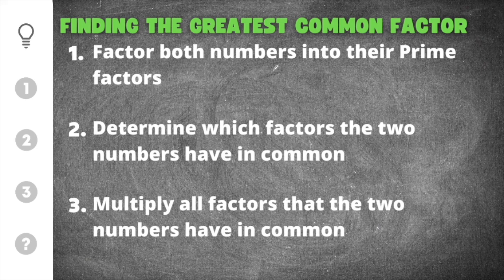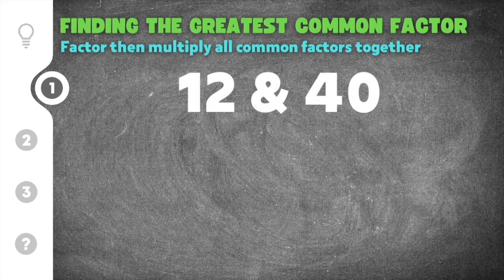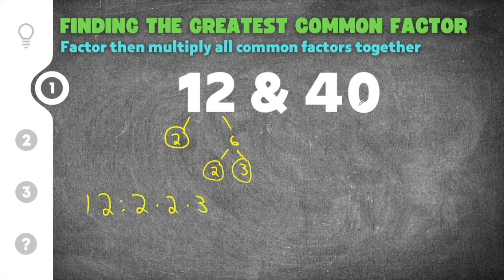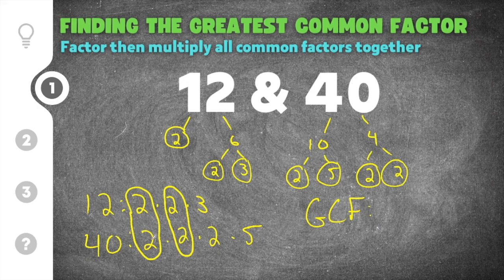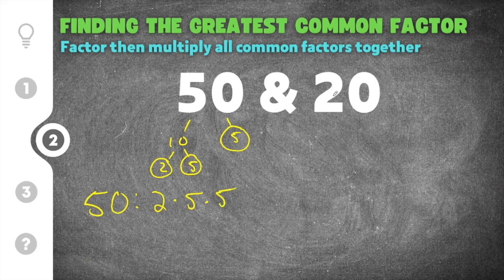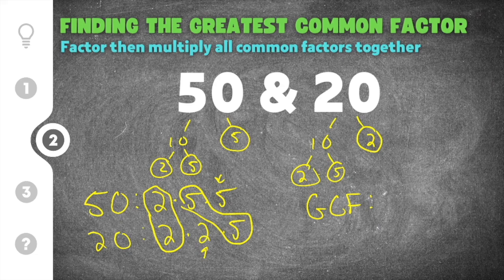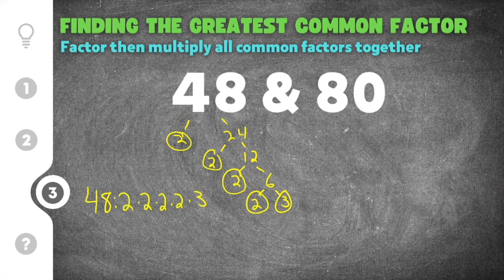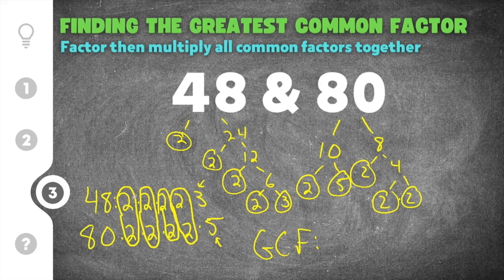How to find Greatest Common Factor in 3 EASY steps (Avoid these common mistakes)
Here’s a short video on how to find Greatest Common Factor presented by Mathcation!

Are you looking for help with how to find GCF?  Then you’ve come to the right place! Whether you think you’re an expert, or someone that’s just started practicing, this video is for you if you need help with Greatest Common Factors. This video will explain the process and steps for solving GCF, go through a Greatest Common Factor example problem or two, and then finally show you how to solve Greatest Common Factor with some practice problems.

0:00 - Greatest Common Factor Intro
1:26 - Practice Problem #1
4:02 - Practice Problem #2
5:49 - Practice Problem #3
8:08 - Greatest Common Factor Quiz

I hope you learned something from this video when it comes to understanding how to do Greatest Common Factor. Thanks again for watching! 🤙